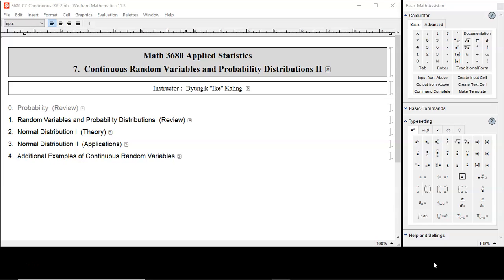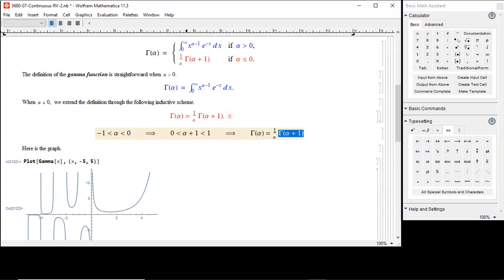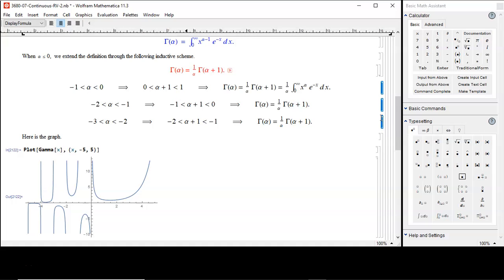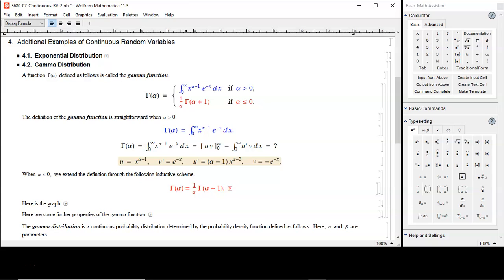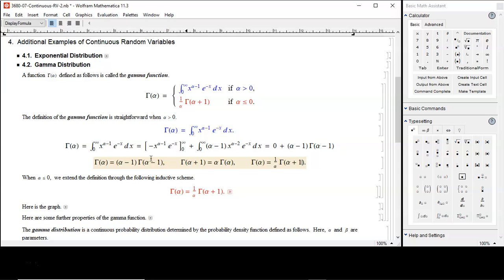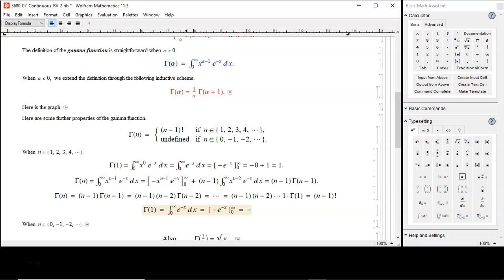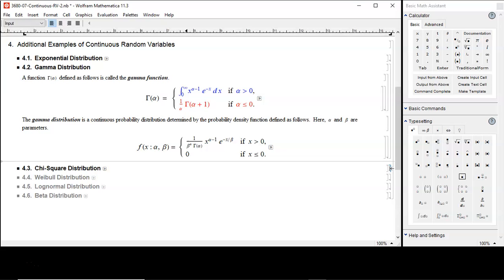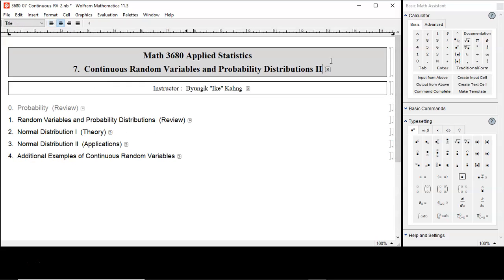3680-07-4B Gamma Distribution (optional)